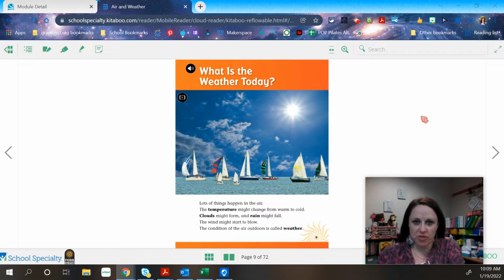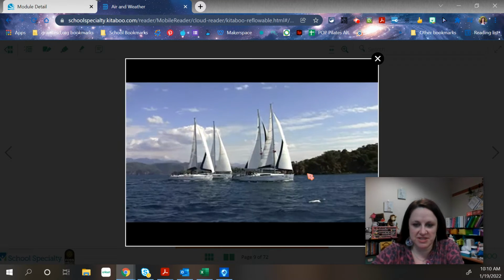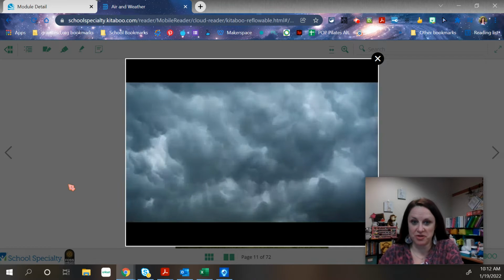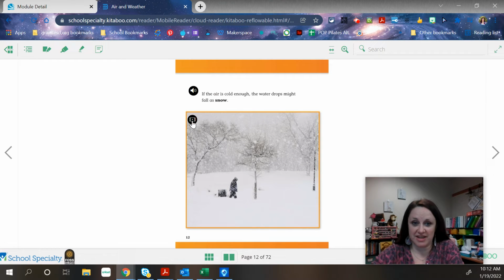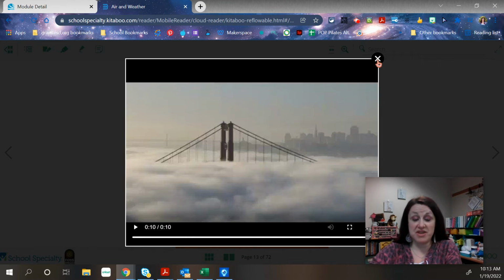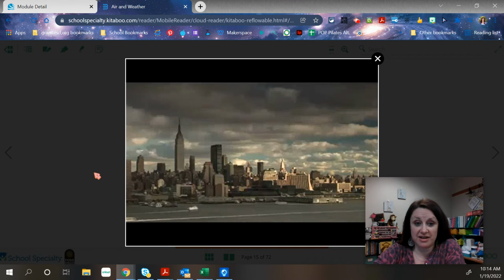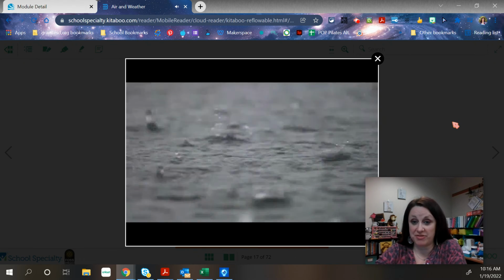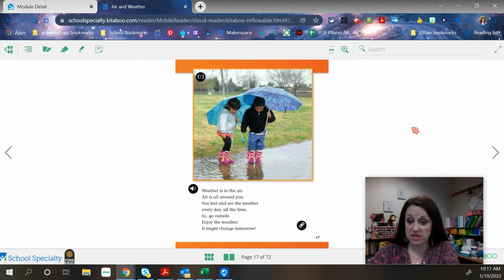Weather Examples for Thursday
Here is the science lesson for Thursday, January 20, 2022